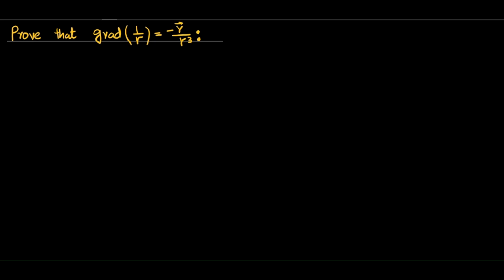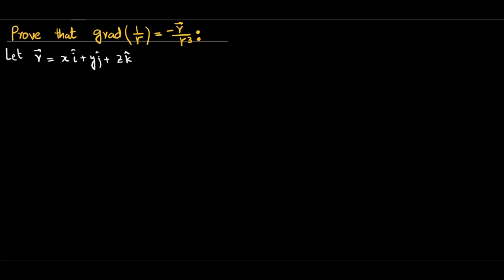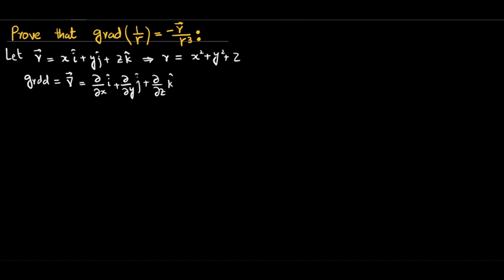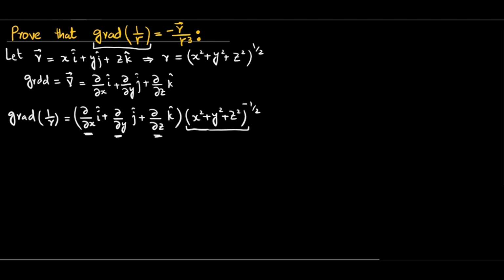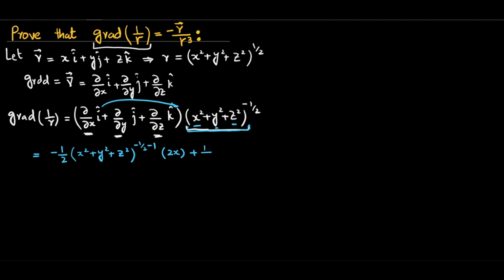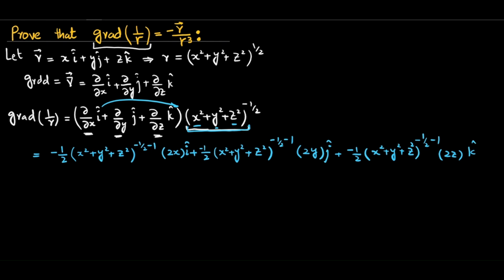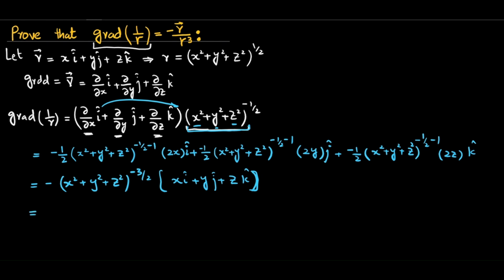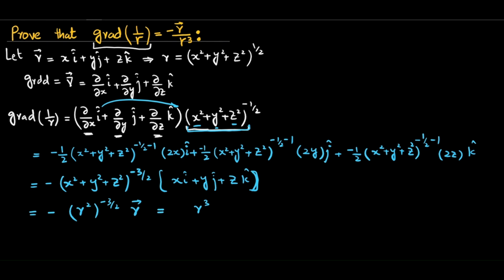Gradient of 1/r Explained | Understanding ∇(1/r) Step by Step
🔢 Gradient of 1/r Explained! 📐

In this video, we break down the calculation of the gradient of 1/r [ ∇(1/r) ] step by step. This concept is crucial in vector calculus and physics, especially in fields like electromagnetism and gravitational fields.

Topics Covered:
✔️ Understanding the function
✔️ Using the gradient operator ∇
✔️ Step-by-step derivation of ∇(1/r)

Whether you're a student, engineer, or physics enthusiast, this tutorial will help you grasp the fundamental concept easily.